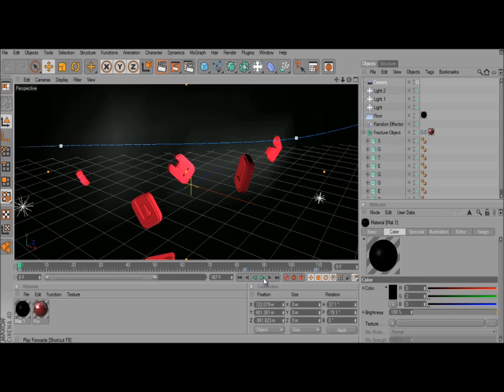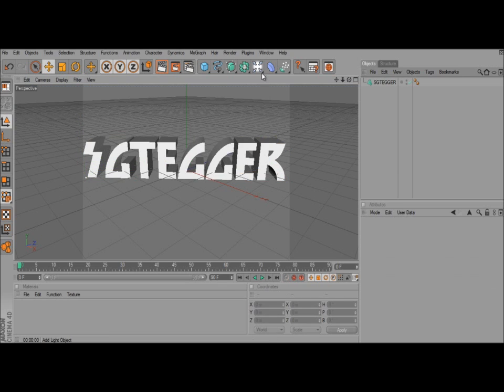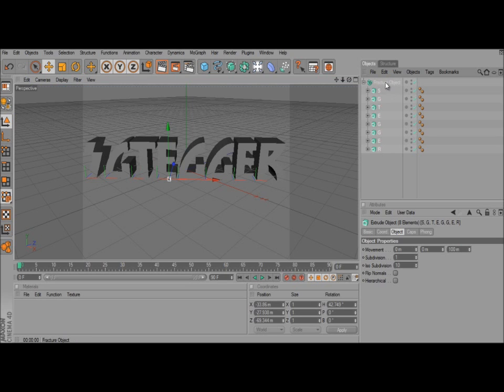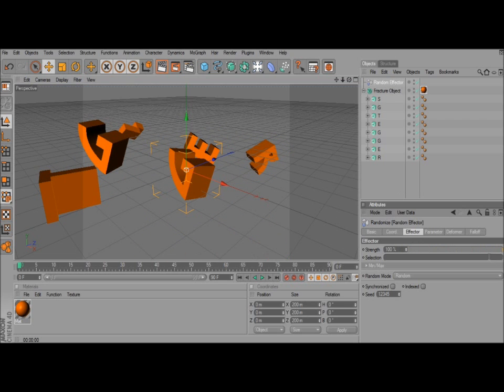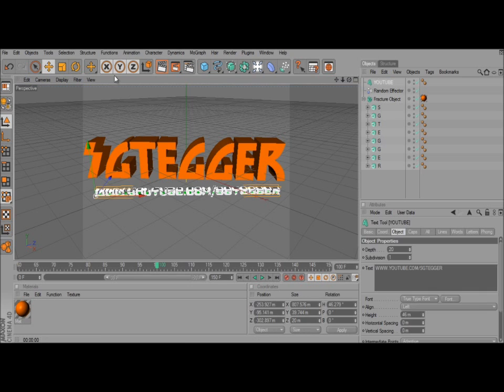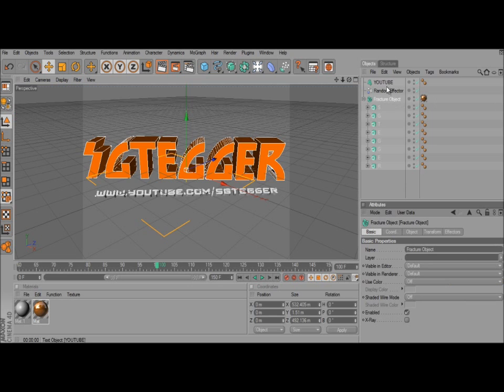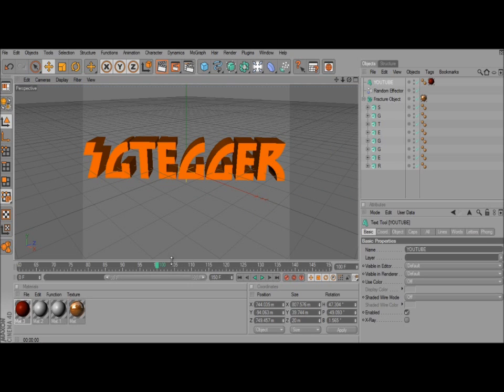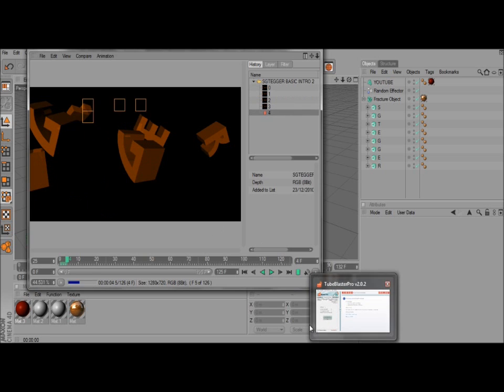cinema 4d intro tut